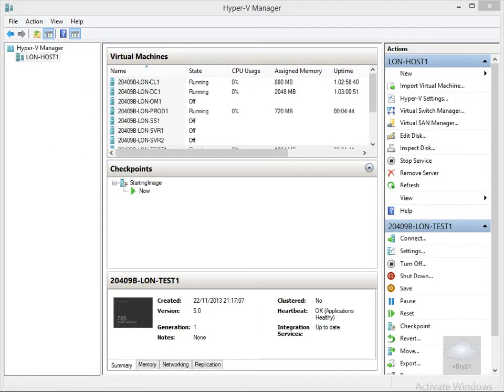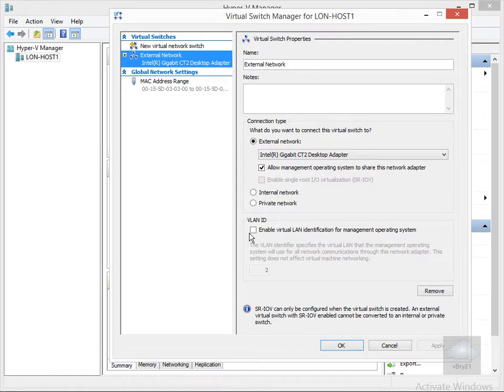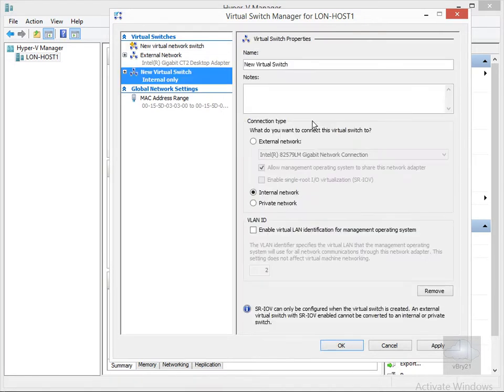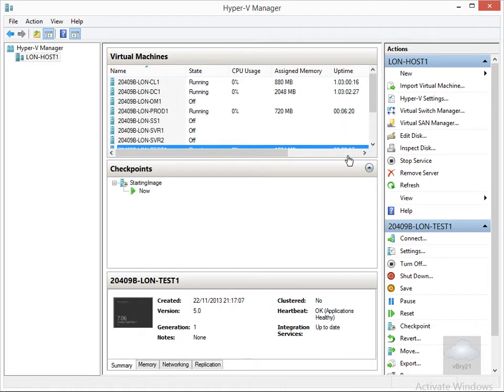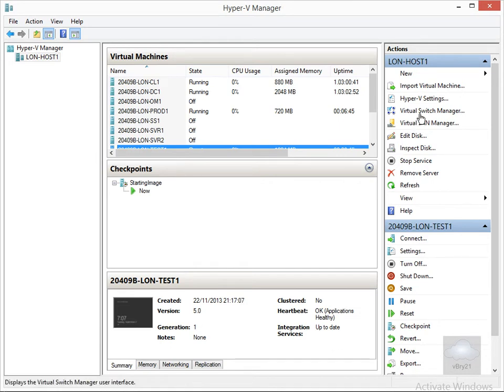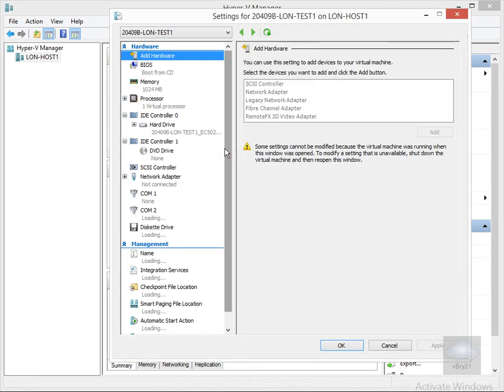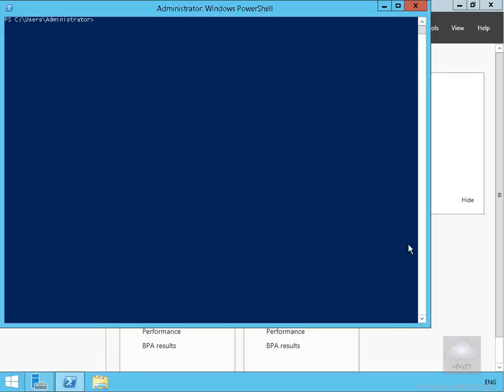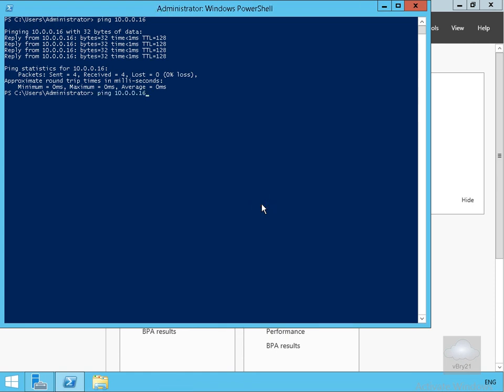20409 Demo13 Creating Virtual Networks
This demo looks at a high level overview of Hyper-V Network Virtualisation